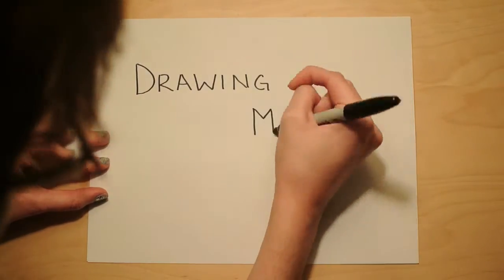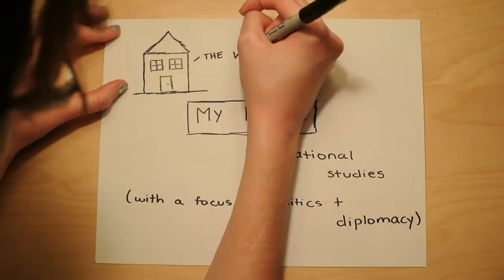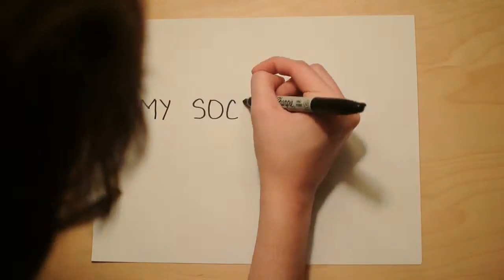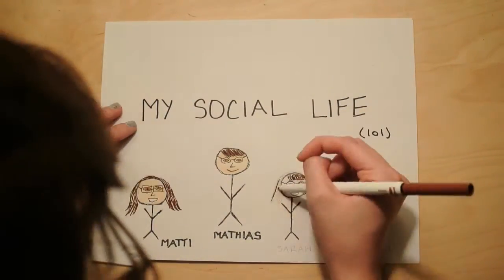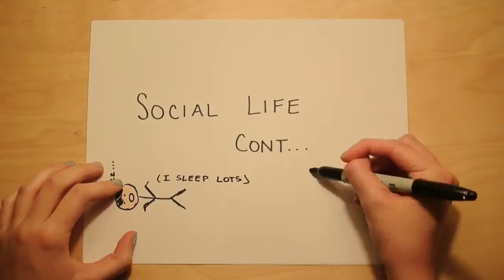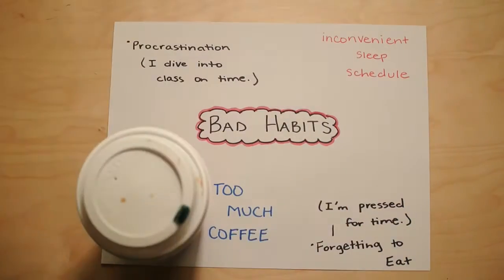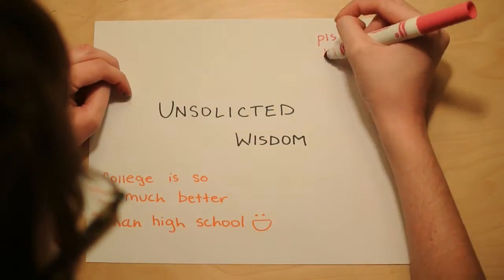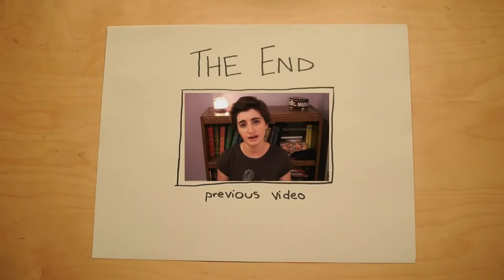Drawing My College Life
hi guys!! i have returned! :D
i took a bit of a break while i adjusted to college, but im back now. hope you are all well and happy xx